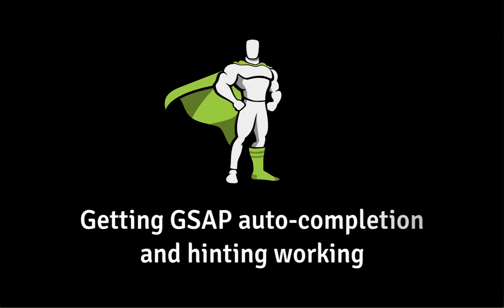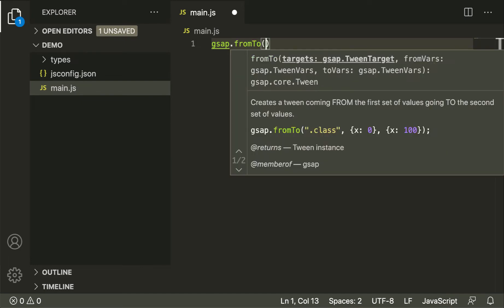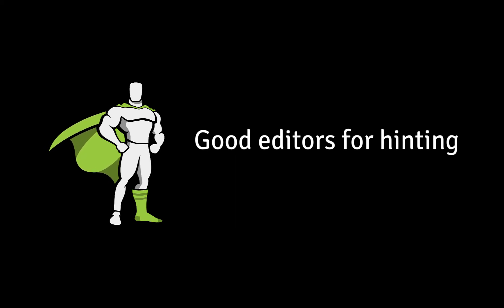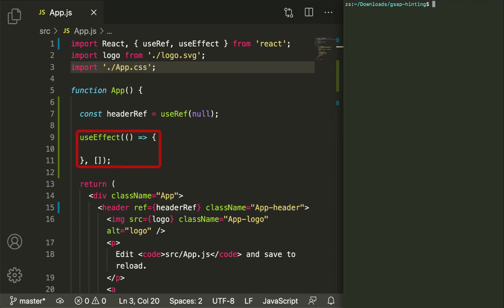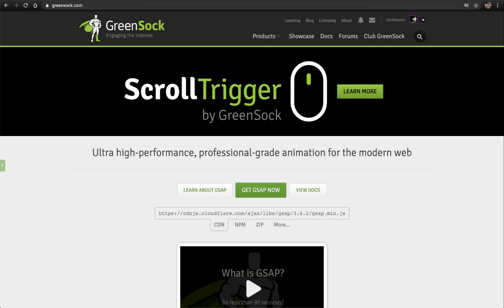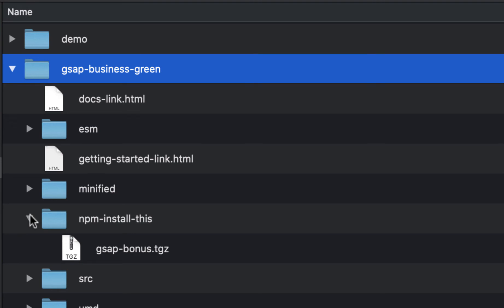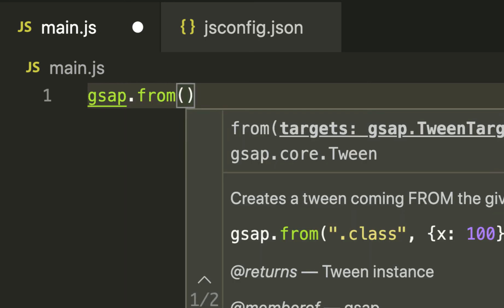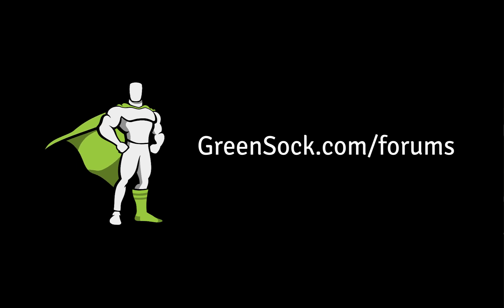How to get GSAP Auto-completion and Hinting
0:00 Intro
0:06 GSAP Cheatsheet
0:21 Autocompletion & hinting demo
0:59 How does hinting work?
1:18 Good editors for hinting
1:48 Getting hinting in a module environment
2:31 Getting hinting in regular JS files
4:01 Don't use @types
4:19 Help us improve the declaration files